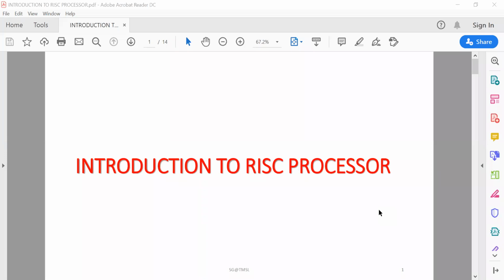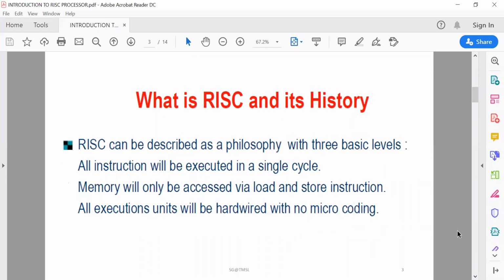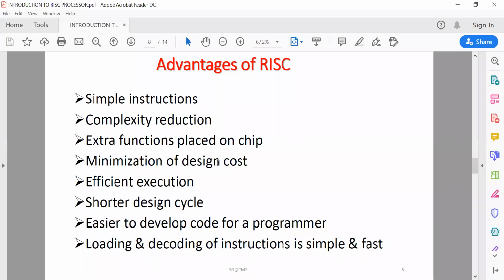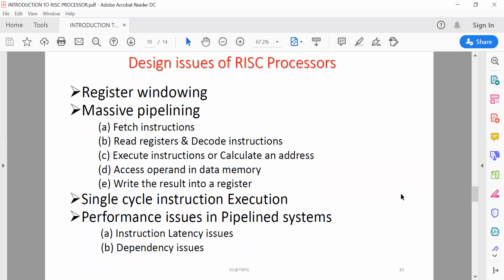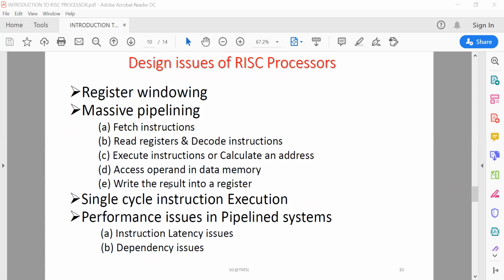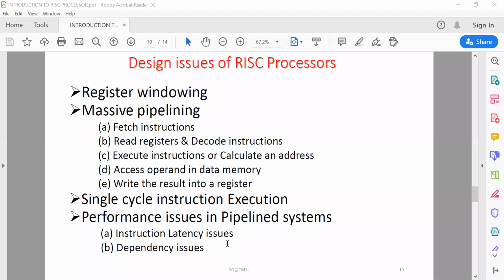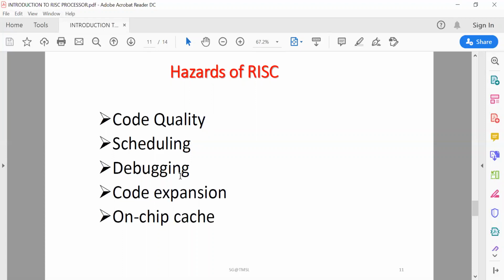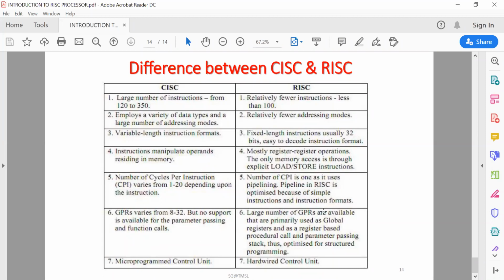RISC Processor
Introduction to RISC Processor